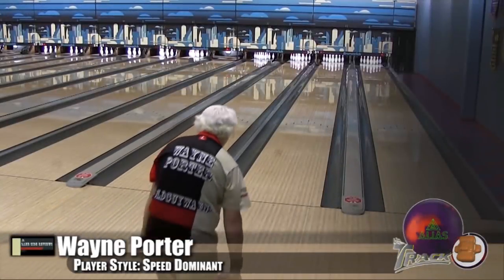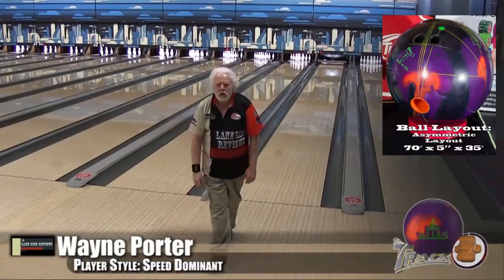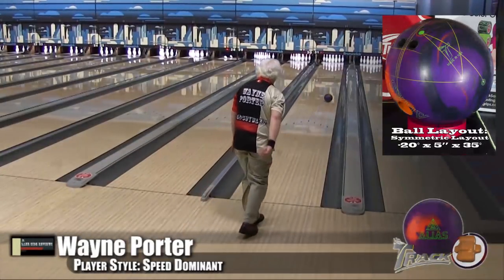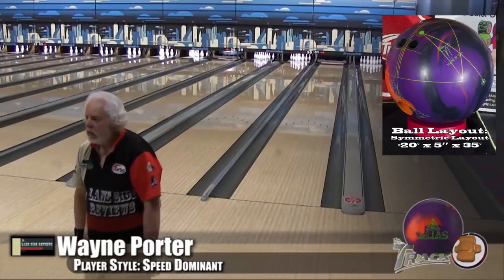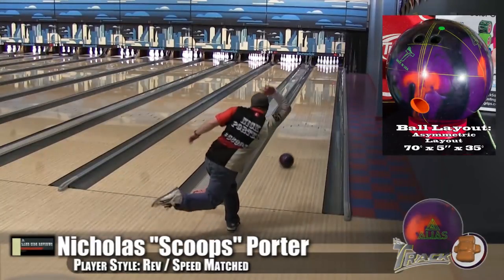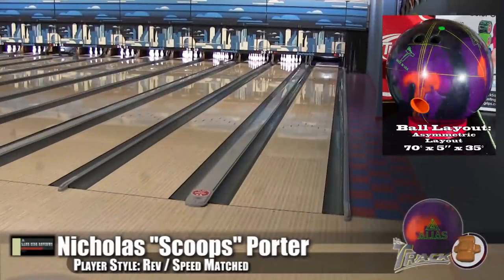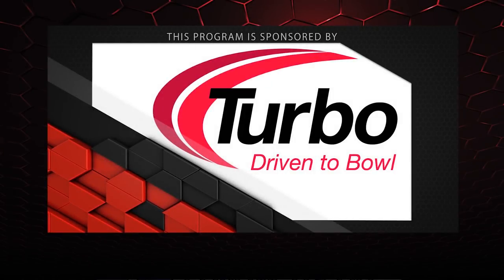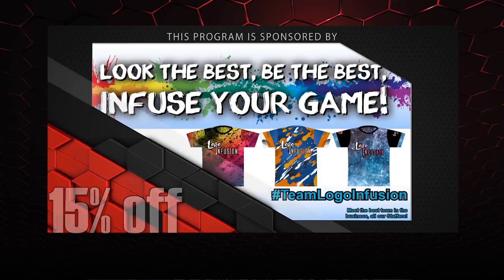Track ALIAS Ball Review by Lane Side Reviews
We were lucky enough to receive a new ALIAS from TRACK BOWLING. We put it through its paces on KEGEL Main Street oil pattern and have brought the results to you!